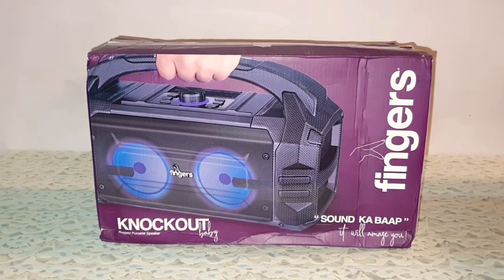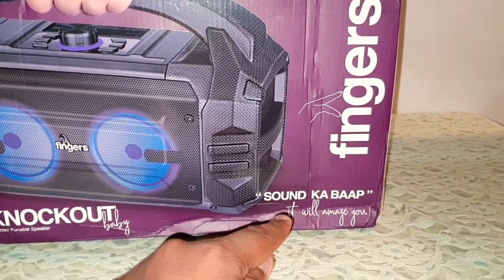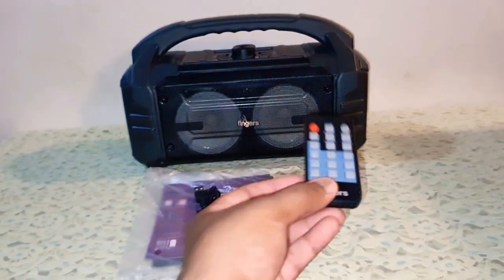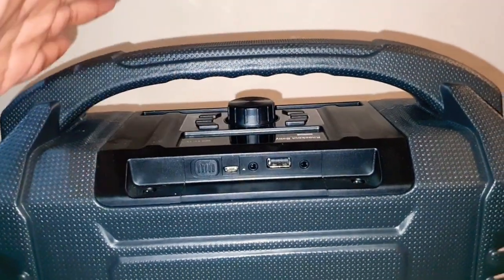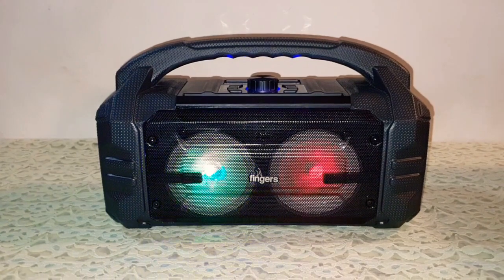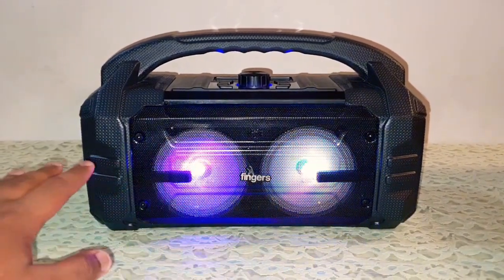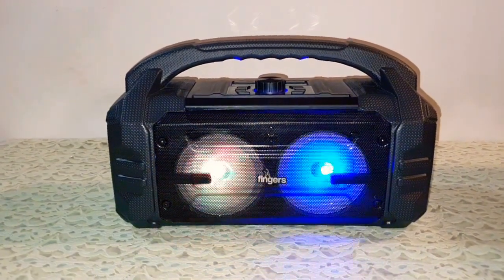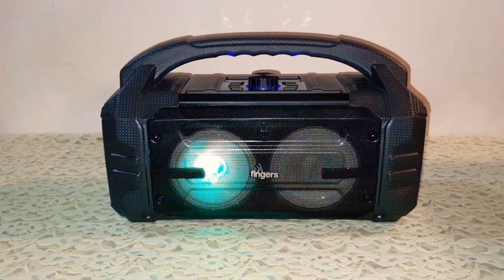Review of Fingers "KNOCKOUT baby" rugged bluetooth speaker. 24 watts. Sound Ka Baap.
Buy link - FINGERS Knockout Baby Rugged Portable Speaker with RGB Lights (Shockproof - The Toughest Speaker in India)